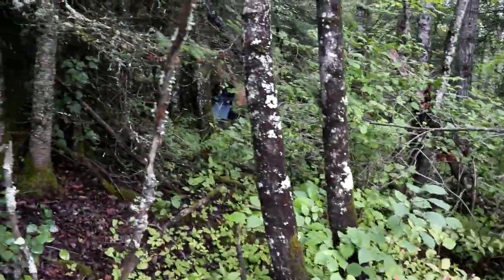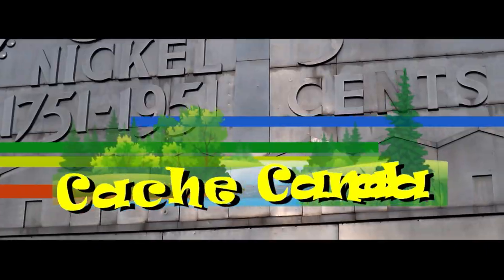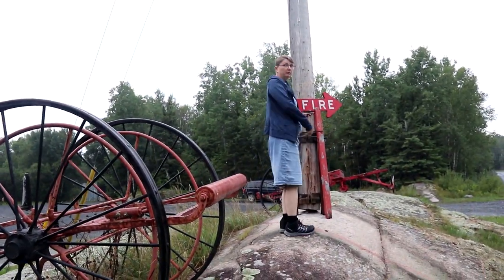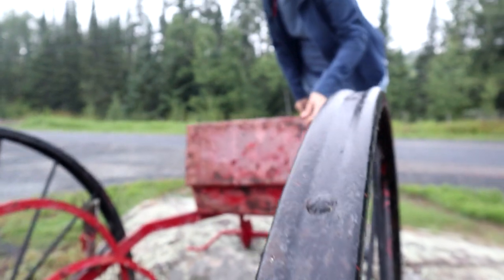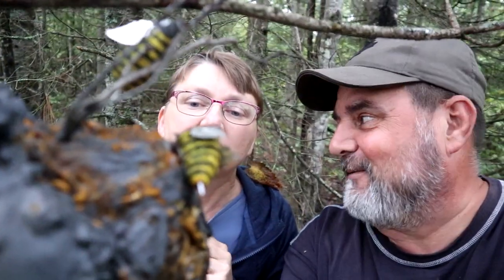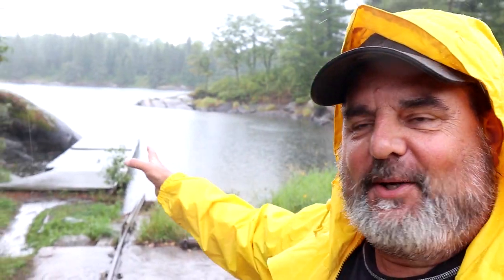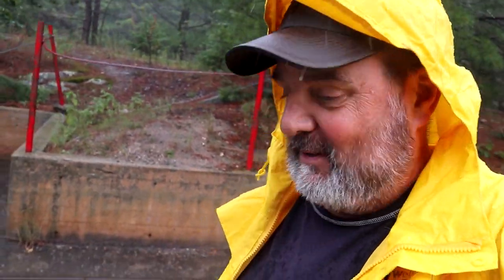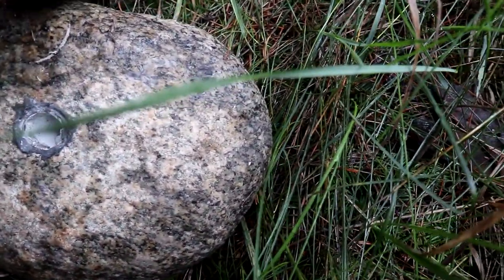When it rains...You Go Geocaching!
Rain threatened our geocaching day so we stayed close to camp and got some pretty cool geocaches. Come along with us and see!